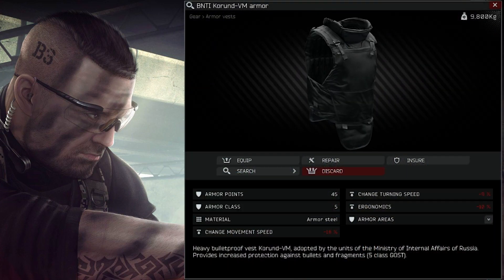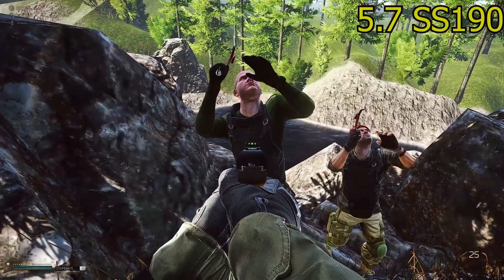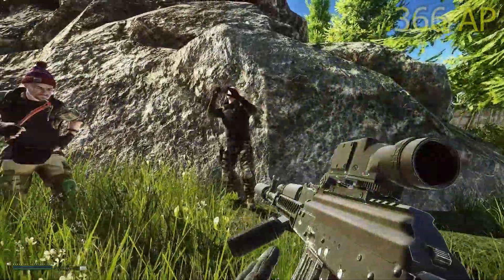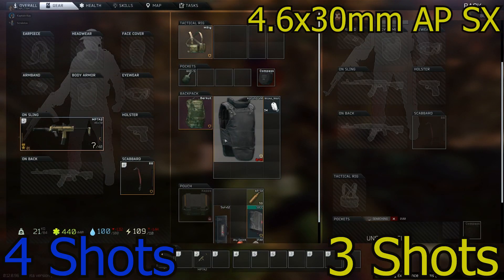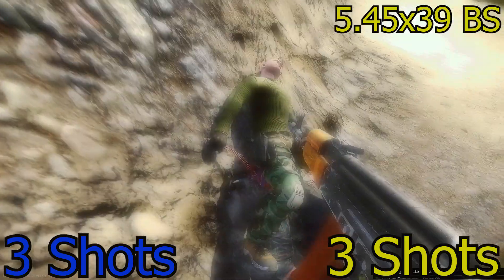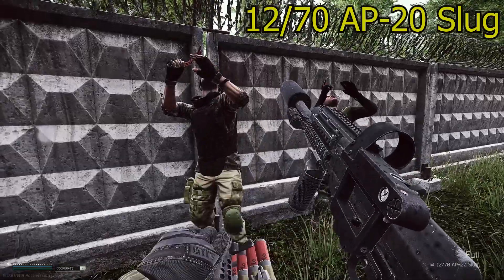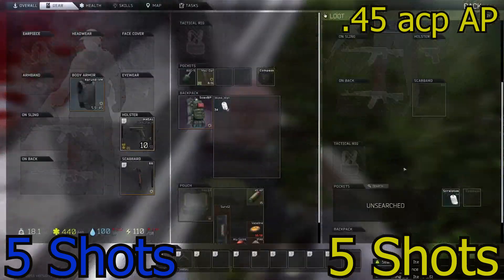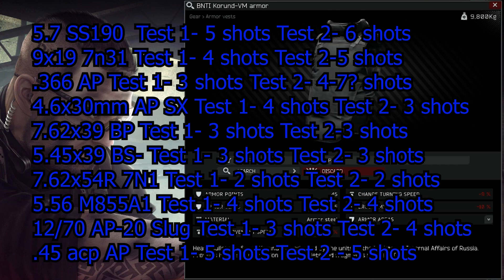How many rounds can Korund armor take? [Class 5 Armor test]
Korund-VM Armor is a new level 5 armor that came in patch 12.8, and we perform a armor test using a variety of ammo, including:  5.7 ss190, 9x19 7n31, .366 AP test, 4.6x30mm AP SX, 7.62x39 BP, 5.45x39 BS, 7.62x54R 7N1, 5.56 M855A1, 12/70 AP-20 slug, and even .45 acp AP! I'm a big fan of korund armor, as it repairs for so cheap and repairs so well!  Hopefully after watching this video it can explain escape from tarkov's current state of ammo, and whether korund is the right armor for you.